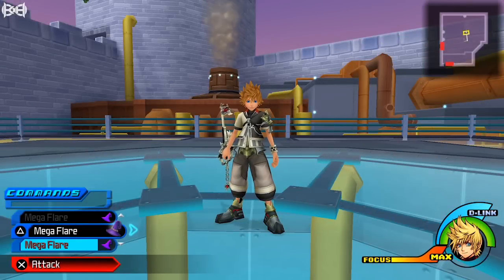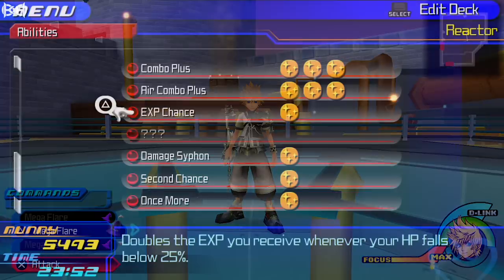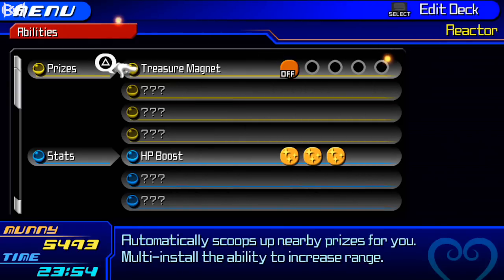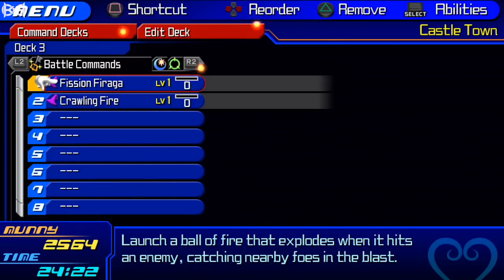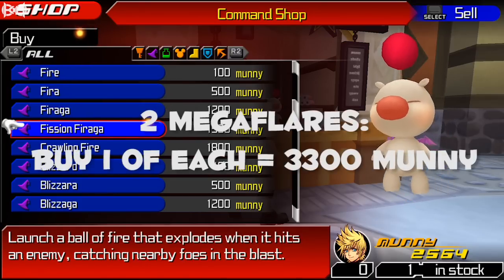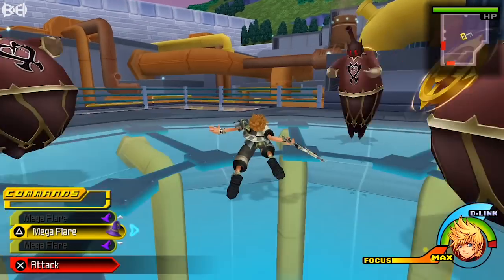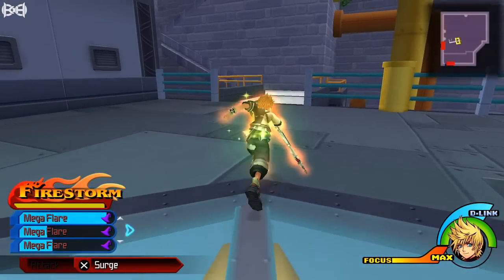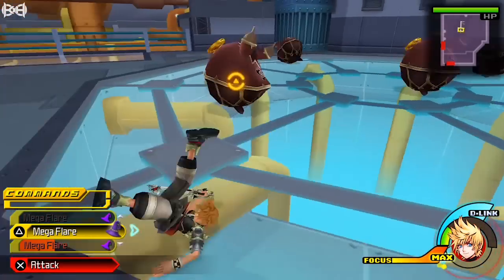How to Level Up Quickly in Kingdom Hearts Birth By Sleep Final Mix (Kingdom Hearts HD 2.5 ReMIX)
I show the best way that has worked for me to grind and level up to level 99 in Kingdom Hearts Birth By Sleep Final Mix. This method is very quick and will save you loads of time!

My goal is to hit 1000 subscribers so please support by sharing. Thanks.